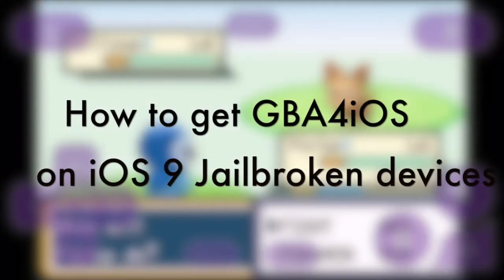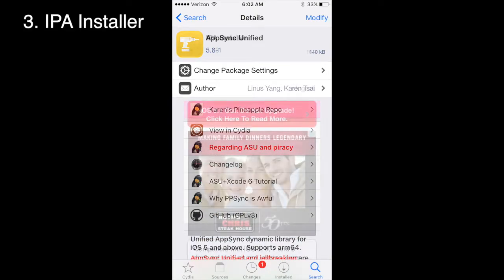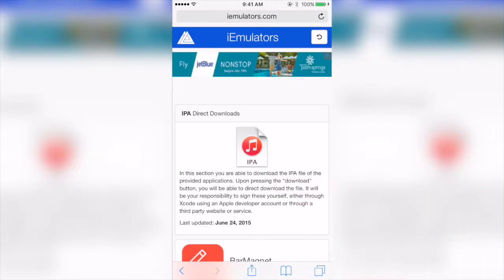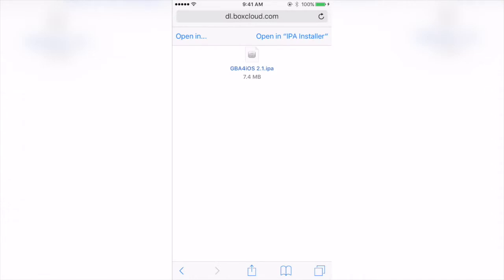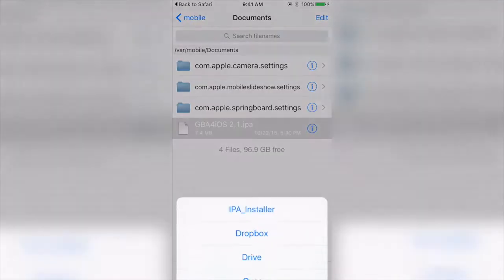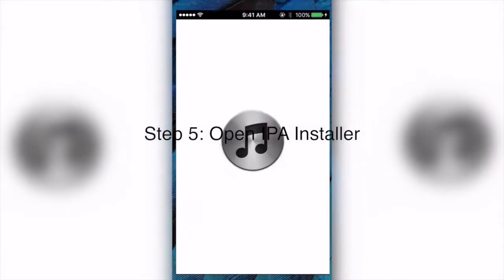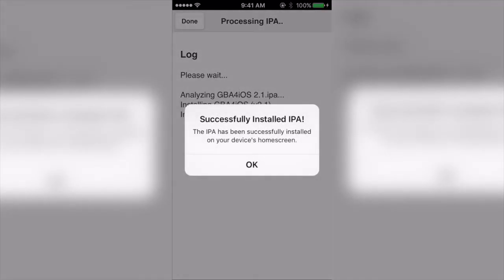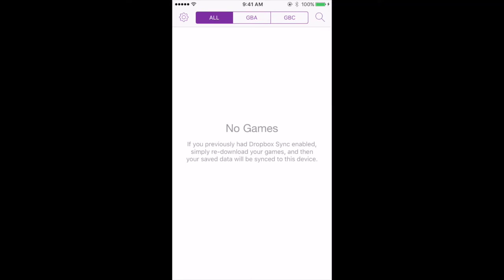[Tutorial] How to get GBA4iOS 2.1 on iOS (9/9.0.1/9.0.2) Jailbroken iDevices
How to get GBA4iOS 2.1 on iOS (9/9.0.1/9.0.2) Jailbroken devices

(This method can also be used to download nds4ios)

3 Cydia Applications to download
1. iFile
2. Appsync United (Add this repo "
3. IPA Installer

Step 2: Find the application you want to donwload
Step 3: Click on "Open in..." and "Open in iFIle"
Step 4: Check the location of the file
Step 5: Open IPA Installer
Step 6: Find it and Open it

Credit:
These instructions were provided by ZachM05 on Reddit